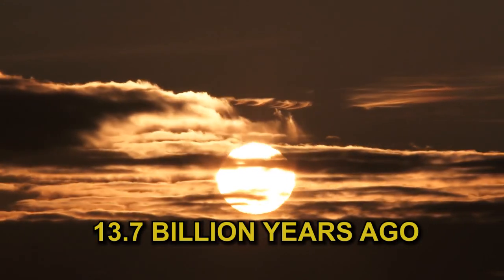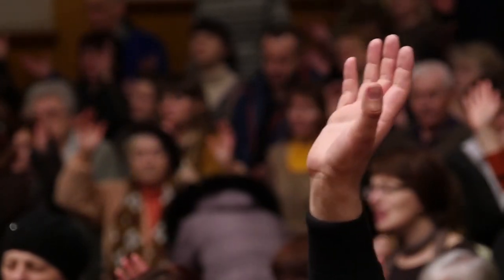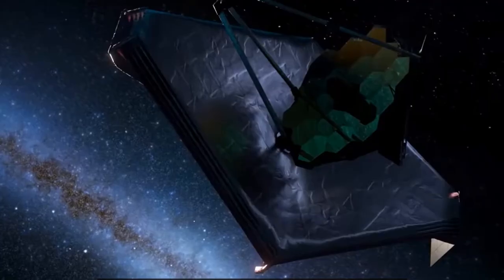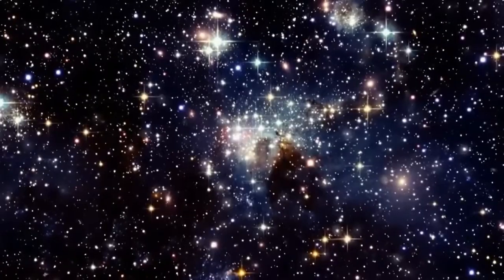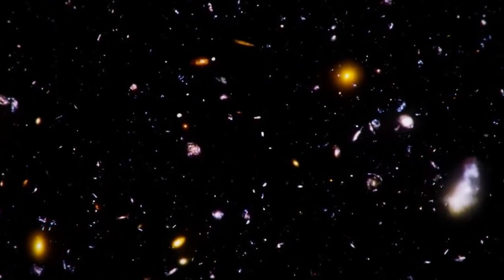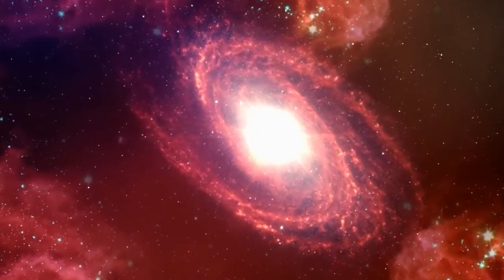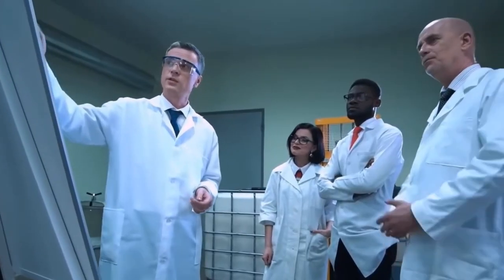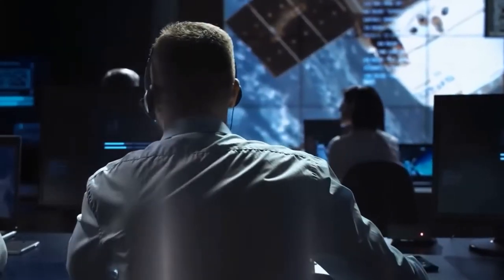Has The James Webb Telescope Proven That The Big Bang Theory Is Wrong?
13.7 billion years ago, something infinitely hot and dense began expanding at tremendous speeds, spitting forth billions of stars, planets, and galaxies, including our milky way. For years, scientists have believed that this is how our planet was born, but NASA's James Webb telescope says otherwise. Did we get it all wrong about our dear planet?

In today's video we look at Has The James Webb Telescope Proven That The Big Bang Theory Is Wrong?...Keep watching to see science news and if the james webb space telescope would this prove the big bang theory is wrong. The james webb telescope and scientists question is big bang theory proven or is big bang theory debunked. Is it right to claim by james webb big bang never happened as Eric Lerner claims that jwst big bang never happened!? Watch to see about james webb telescope big bang theory and the big bang theory.

Inspired by Is the Big Bang Theory Wrong? | Neil deGrasse Tyson Explains...

Inspired by James Webb Just Detected A Huge Structure Older Than The Universe!

Inspired by James Webb Telescope Proves The Big Bang Theory Is WRONG!

Inspired by If the Universe Formed from Nothing, Who Created the Nothing?

Inspired by "IT MADE CONTACT" - James Webb Telescope TERRIFYING Warning That Something Just Made Contact

On InterstellarTV we will go through space, earth and cosmos.